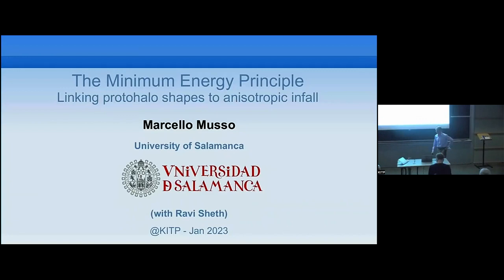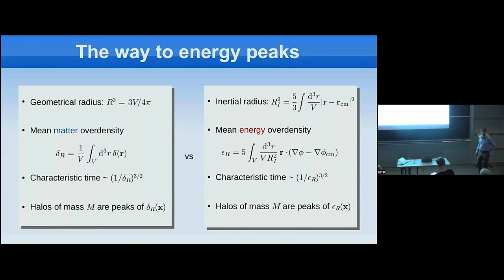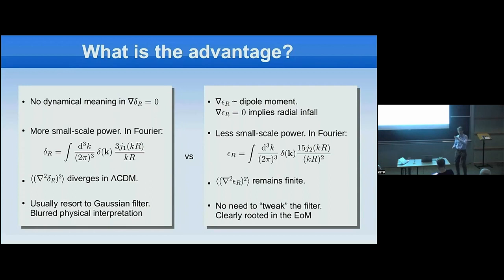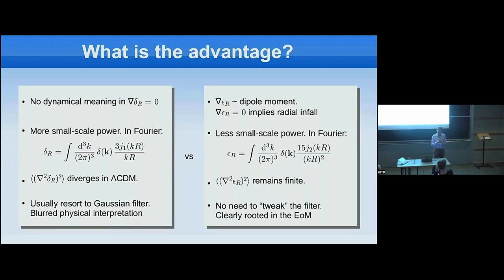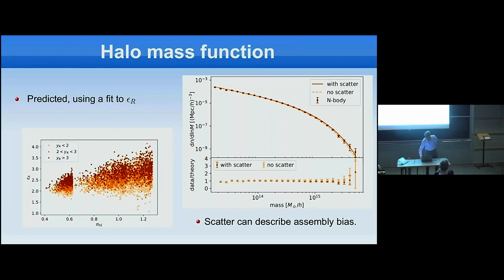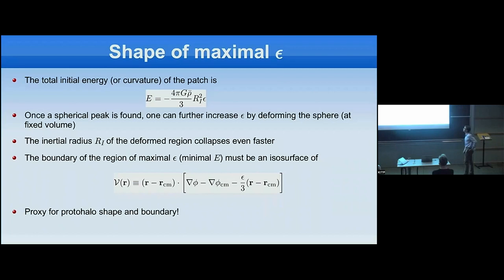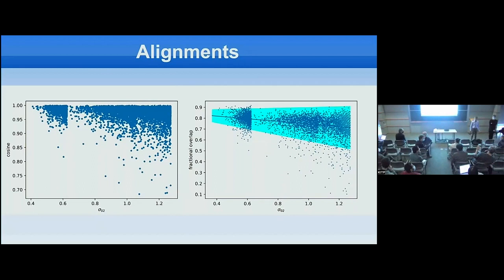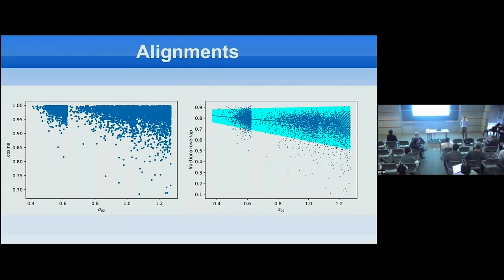The Energy Minimisation Principle. Linking protohalo shapes to... ▸ Marcello Musso (U Salamanca)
Full title: The Energy Minimisation Principle. Linking protohalo shapes to anisotropic infall

The Co-evolution of the Cosmic Web and Galaxies across Cosmic Time (cosmicweb-c23) conference at KITP on February 6 - February 9, 2023 in Santa Barbara, CA.

The cosmic web of the matter distribution in the universe provides the framework for the formation and evolution of galaxies and is fundamental to connect galactic properties to cosmology. This conference will address the effects of the cosmic web upon galaxies and vice versa. The aim is to create both a broad-brush and then, for some aspects, a more detailed, early to late time joint history of the web and galaxies. Indeed, the web reflects what the universe is on intermediate scales, which are informative, both in terms of cosmic evolution and quantity of data. It acts as a dynamically relevant intermediate-density bridge (easier to model) between cosmology and galaxies. It is also the source of all anisotropy, critical for angular momentum acquisition, which is the number two parameter in galaxy formation.

This conference will cover many diverse topics, including:

 - the observational estimation of the cosmic web in surveys at intermediate and low redshift, in 2 and 3D, on large and small scales
 - the web’s cosmic dawn: forecasts for the thermal web at high redshifts, relying on theory and simulations
 - identification of the locus and properties of early galaxies and quasars within the web: source distributions, geometry and topology of ionisation fronts interacting with the web
 - a revised theory of galaxy formation and biasing: dynamics and morphology of galaxies within the web's filamentary flow across cosmic time
 - dynamical signatures and relative effect of merger and interaction history, large-scale inflows and angular momentum transport over stochastic feedback
 - an early-to late-time joint-history of the web and galaxies and its implication for cosmology and the dawn of structure formation, to constrain the equation of state of dark energy and primordial non-Gaussianity, and quantify the influence of modified gravity on the geometry of the large scale structures.

Coordinators: Joanne Cohn, Nick Kaiser, Katarina Kraljic, and Dmitri Pogosyan